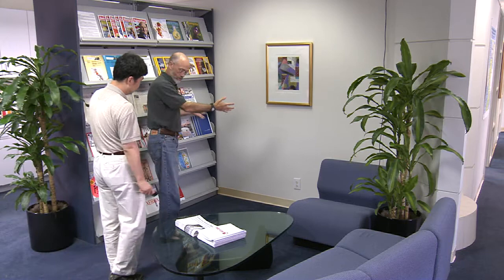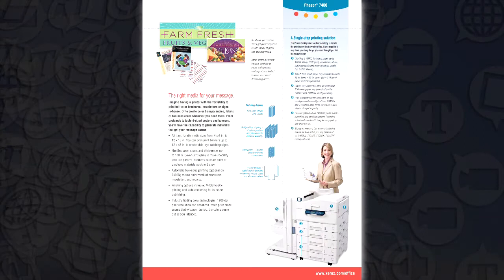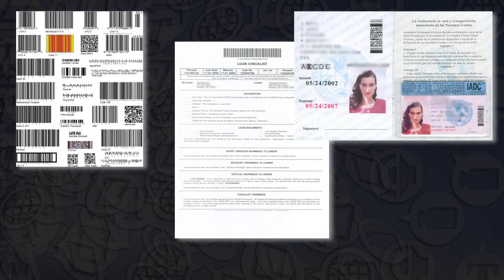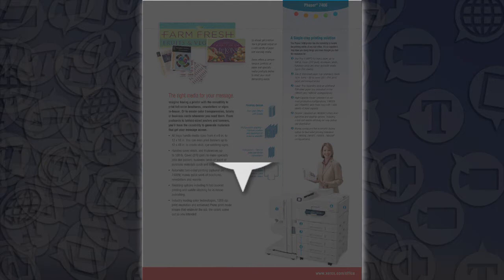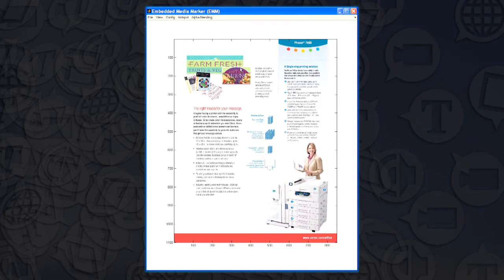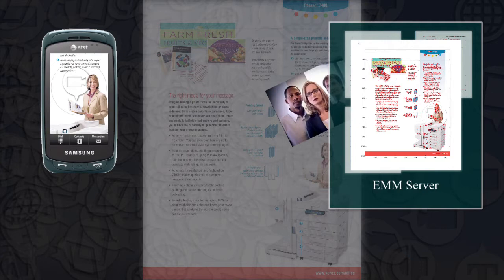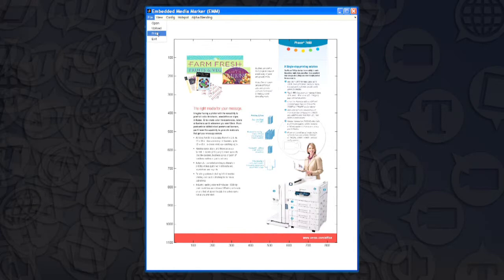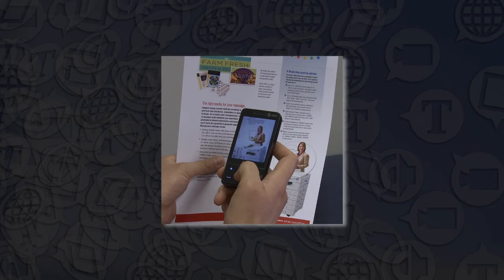Embedded Media Markers: Marks on Paper that Signify Associated Media (ACM IUI 2010 Best Paper)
Embedded Media Markers, or simply EMMs, are nearly transparent iconic marks printed on paper documents that signify the existence of media associated with that part of the document. EMMs also guide users camera operations for media retrieval. Users take a picture of an EMM-signified document patch using a cell phone, and the media associated with the EMM-signified document location is displayed on the phone. Unlike bar codes, EMMs are nearly transparent and thus do not interfere with the document appearance. Retrieval of media associated with an EMM is based on image local features of the captured EMM-signified document patch. This paper describes a technique for semi-automatically placing an EMM at a location in a document, in such a way that it encompasses sufficient identification features with minimal disturbance to the original document.